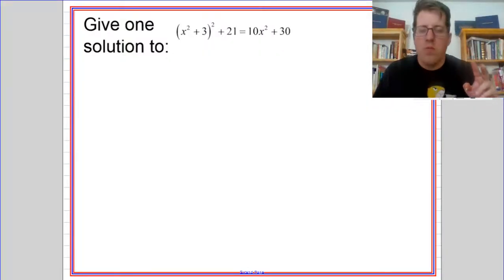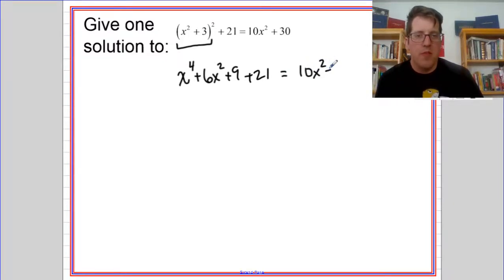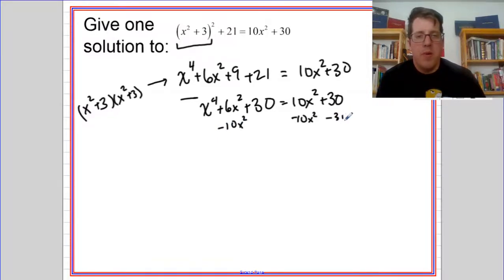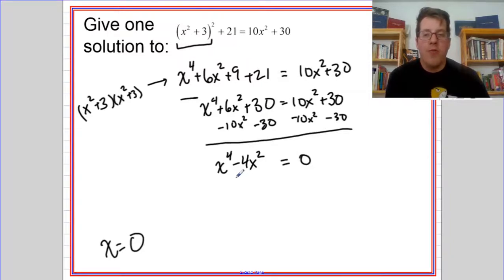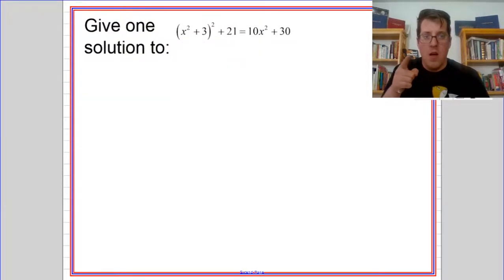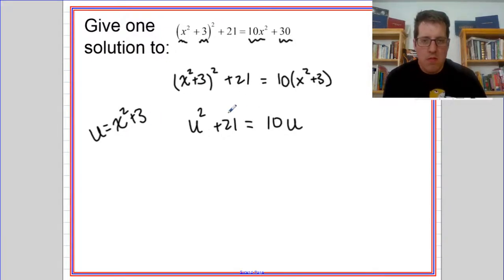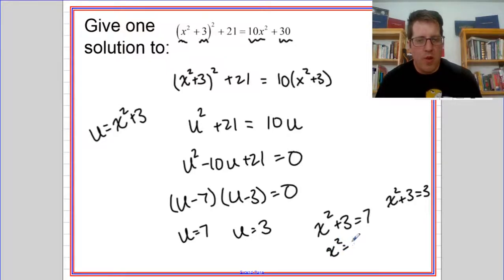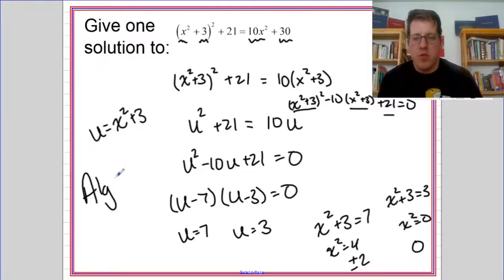Help with Khan Academy Quadratics Quiz 3